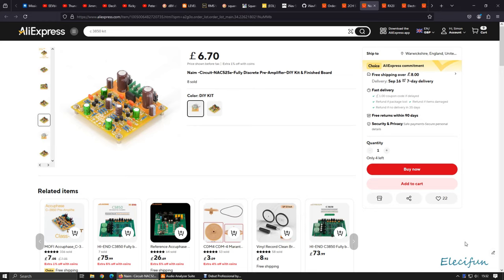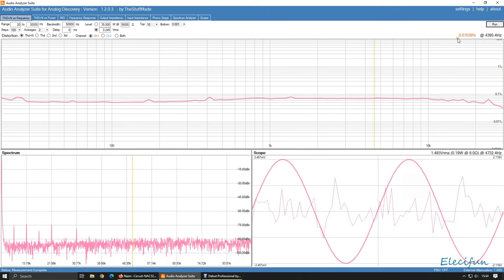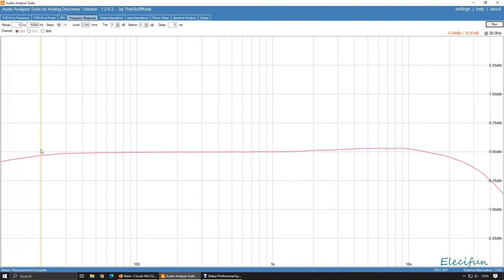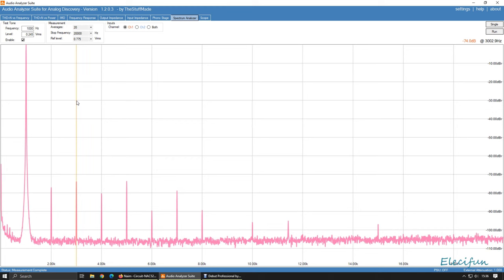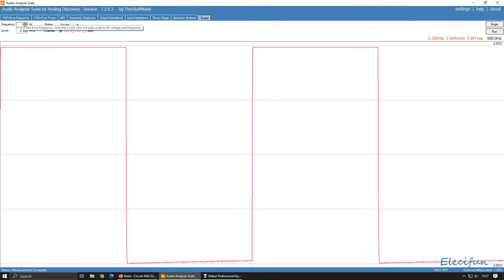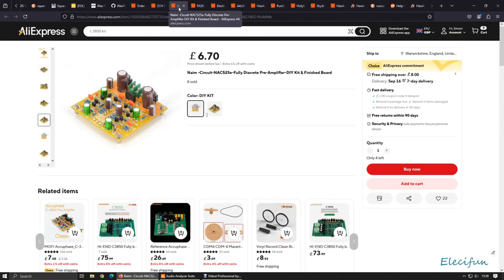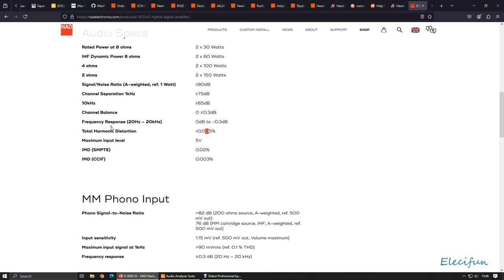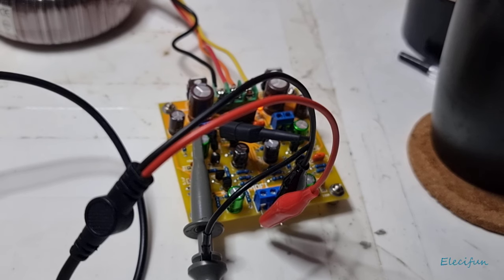(AliExpress) Testing NAC52Se Fully Discrete Pre Amplifier kit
Testing using Digilent Analog Discovery 2

Naim -Circuit-NAC52Se-Fully Discrete Pre-Amplifier Project

Dual Rail ±15V Regulated power supply for AMP

all-in-one design, single-point grounding, ground resistance is close to the 0.02 ohm resistance value, low noisedesign.

More cost-effective sound modification plan.

Fully Discrete AMP.

PCB SIZE: 80X81X1.6mm

Power requirements:   AC 15-0-15V   10W